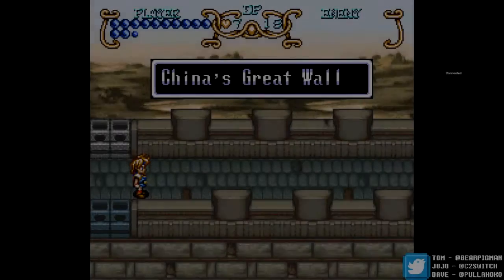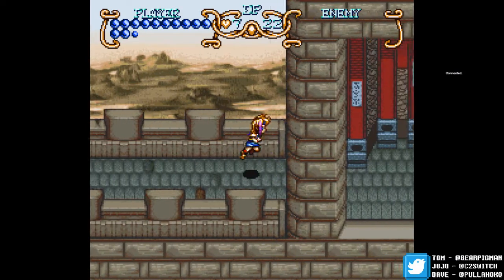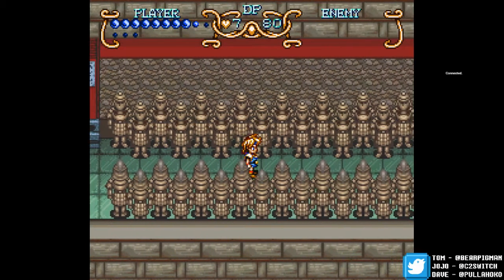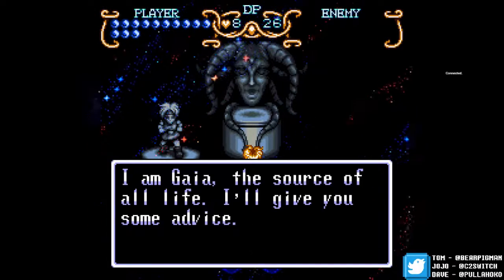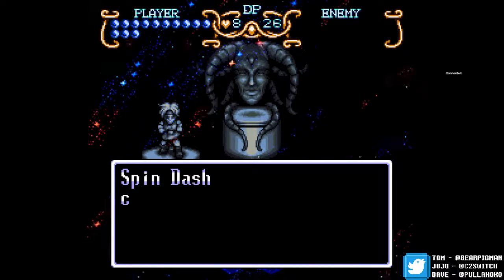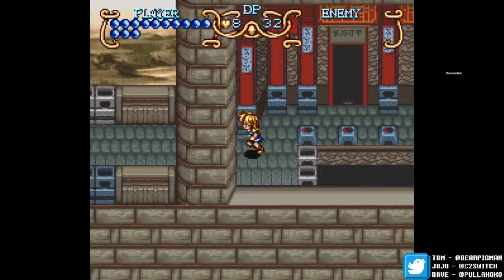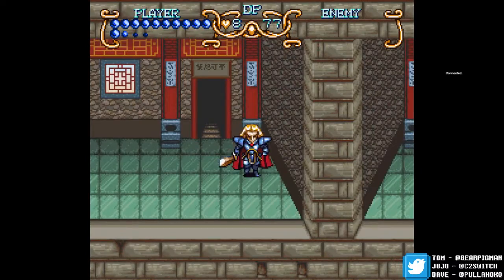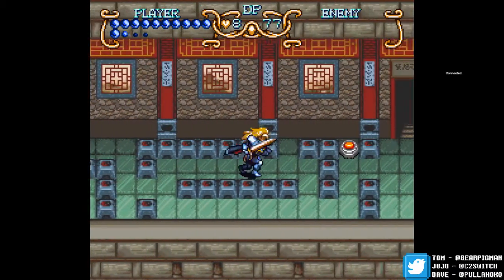Illusion of Gaia Part 14: The Great Wall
Ranma 1/2 games, imitating M Bison moves, and how exactly do you jack off a centipede? All this and more in this episode